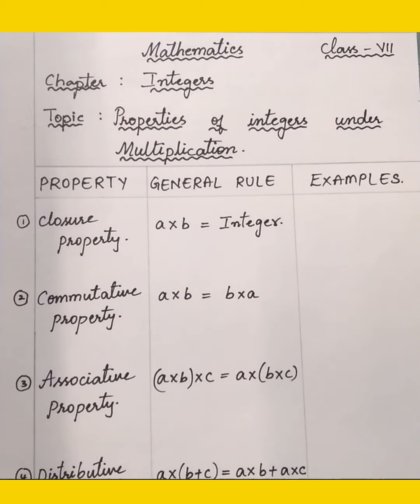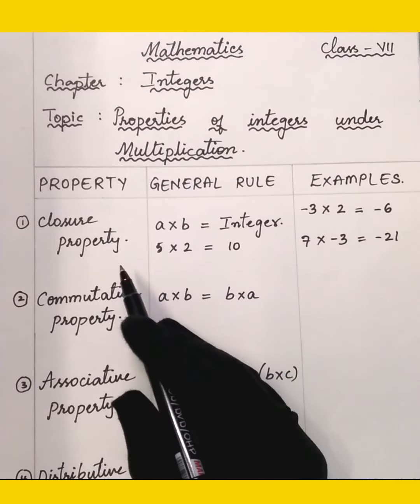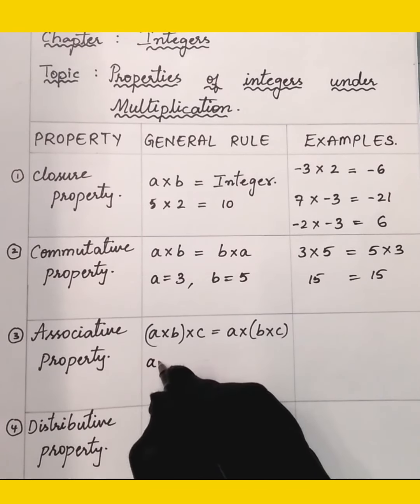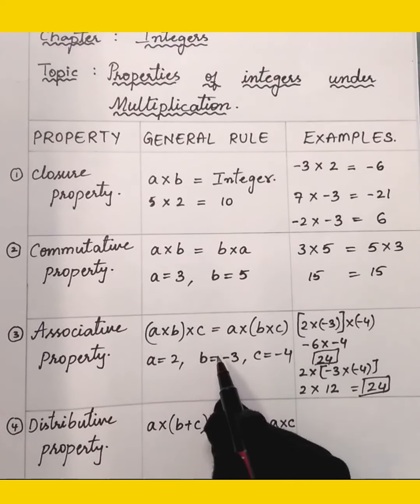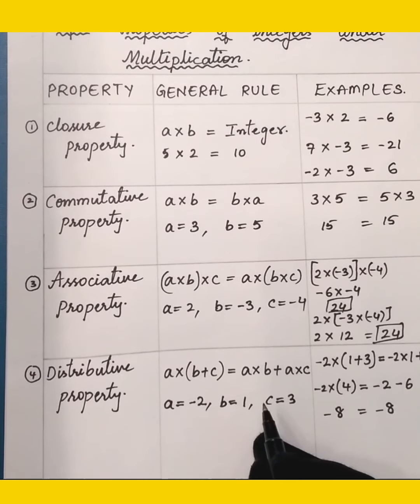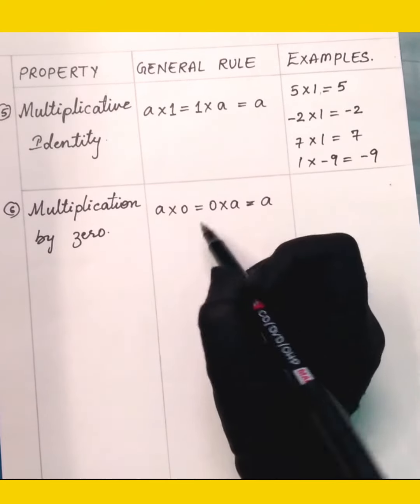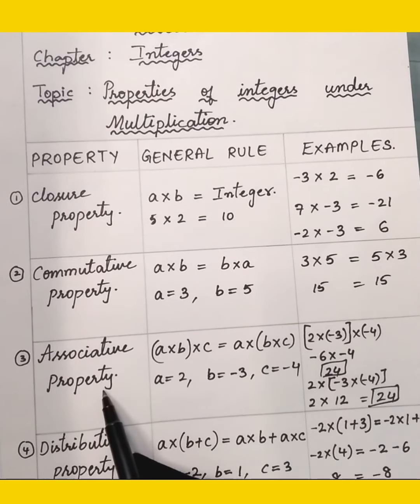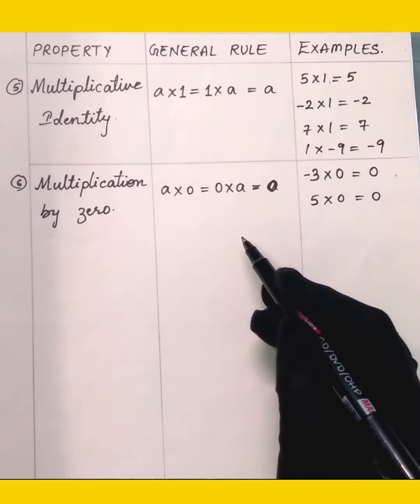Maths||Class-7||Chapter-Integers||Properties of integers under multiplication.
In this video you can learn the properties of integers under multiplication. Hope you will like this video.